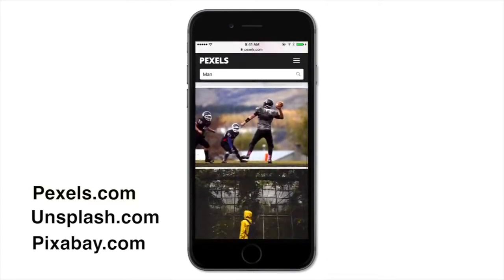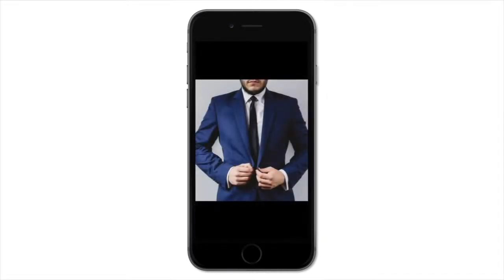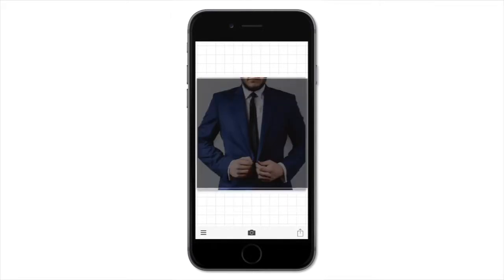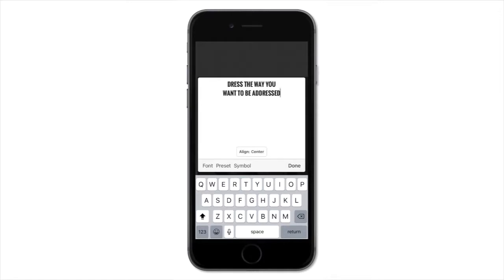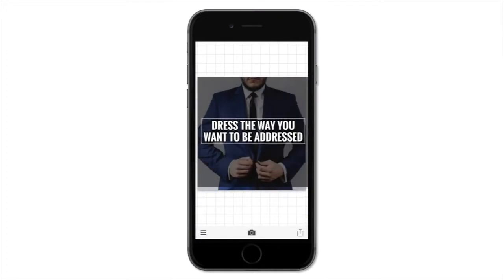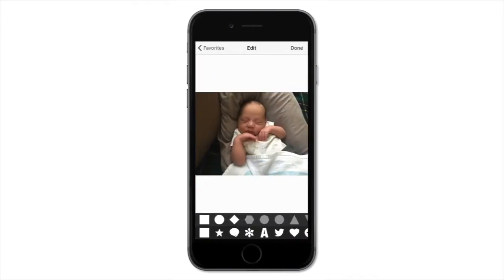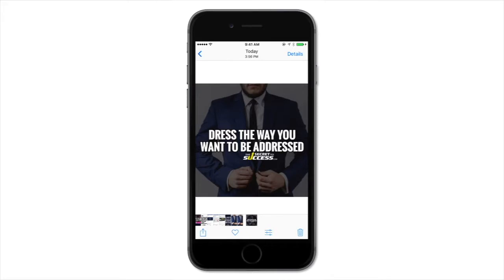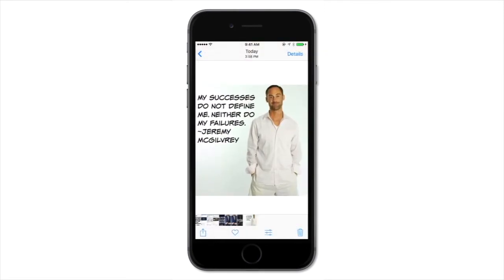Jeremy Mcgilvrey's Tips For How To Download And Edit Copyright Free Images For Instagram account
Learn with Jeremy McGilvrey about how to download copyright-free Professional images for your Instagram Account. In this video, Jeremy Mcgilvrey will tell you where you can get free images and how to create free Professionals images and edit them with the help of free software in just 2 minutes.

So check this video and download, create, edit professional Images for your Instagram Account.